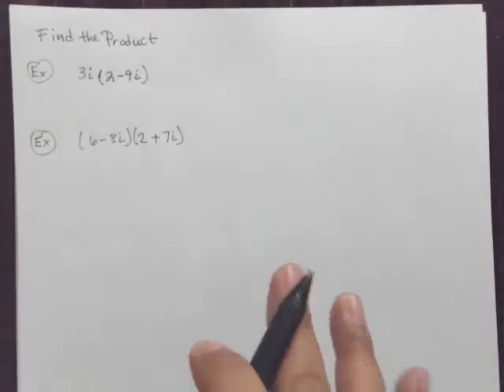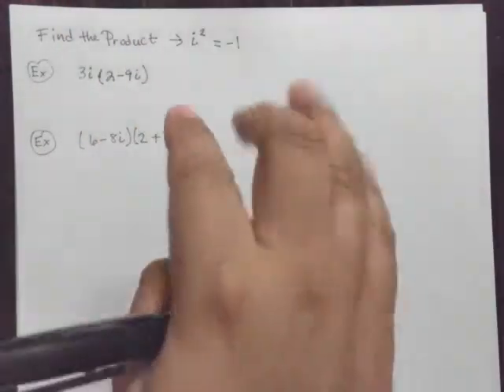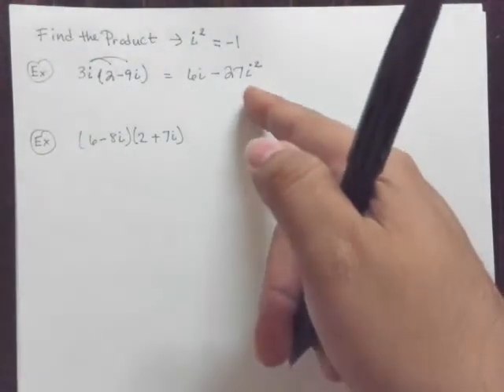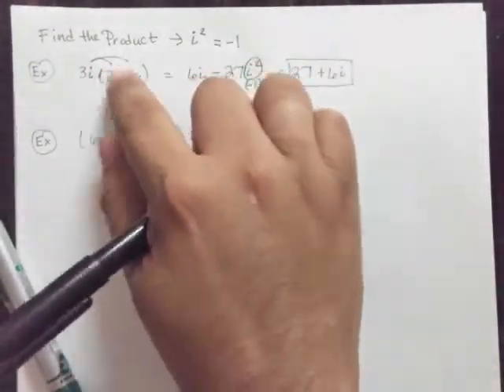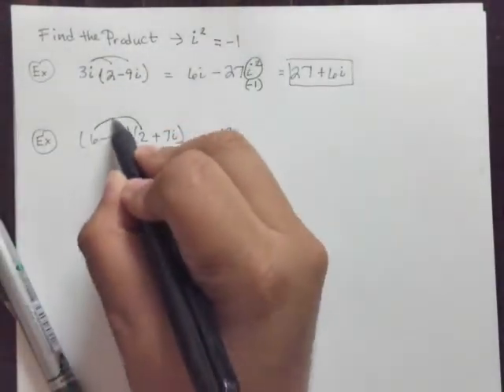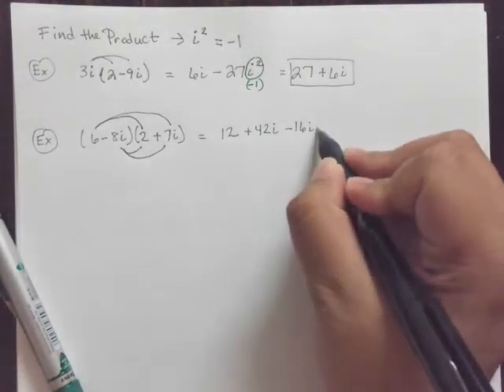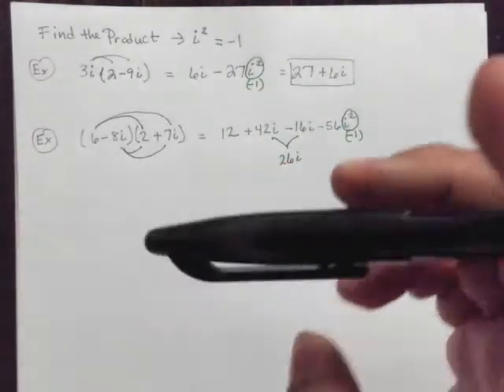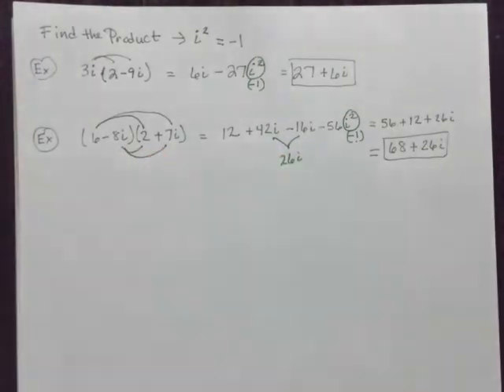Find the product of complex numbers